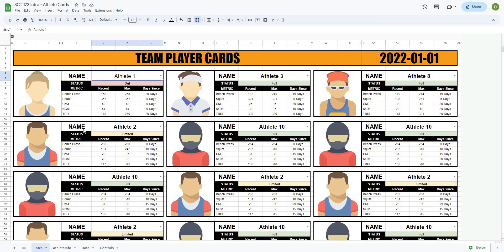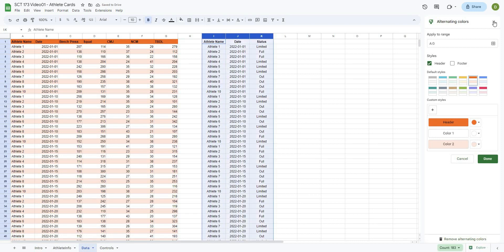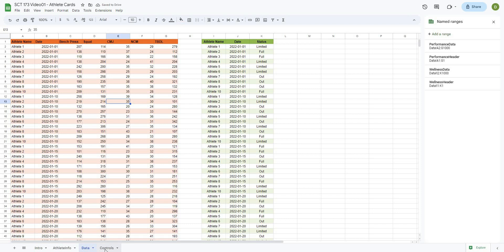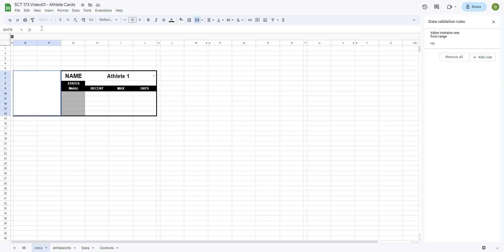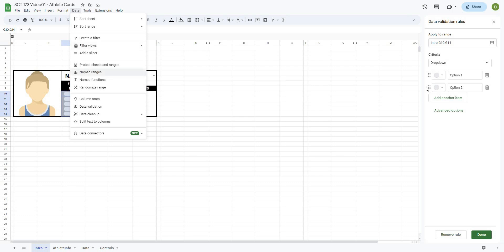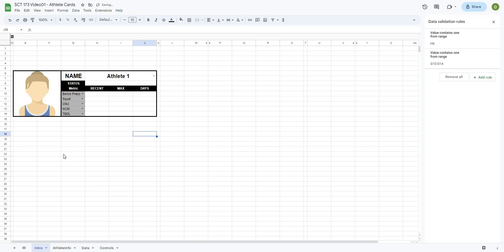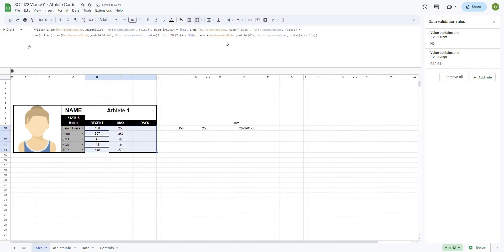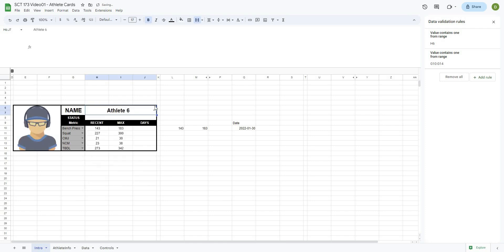Use these player cards to track your athletes metrics | Google Sheets Tutorial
In this video I show you how to begin making player cards in google sheets that will allow you to easily track multiple metrics on your athletes. These metrics include both performance and wellness type metrics.

Player cards are a very powerful way to see an athletes status at a glance, and keep an eye on the whole team.